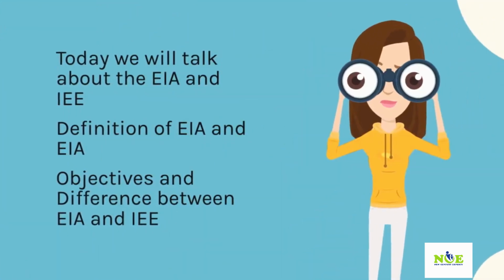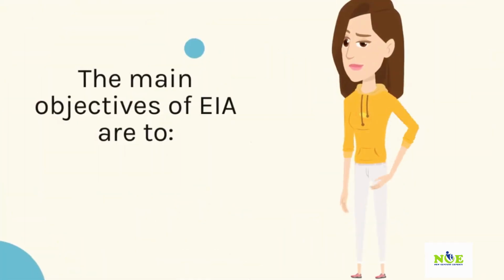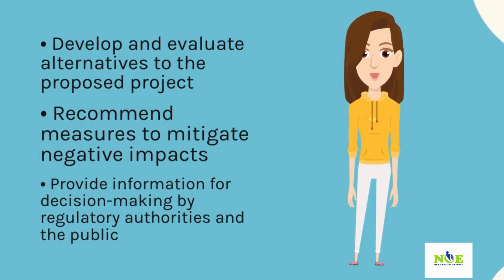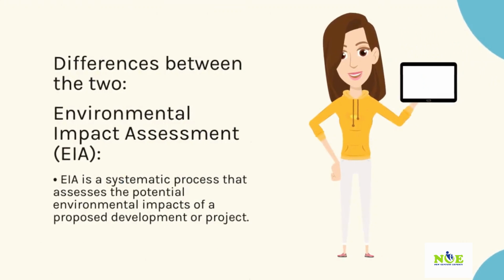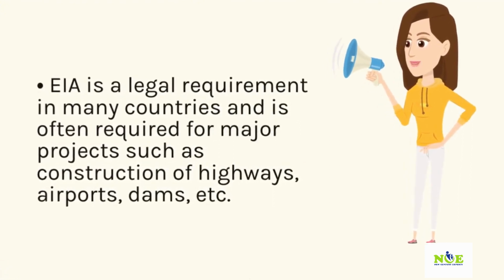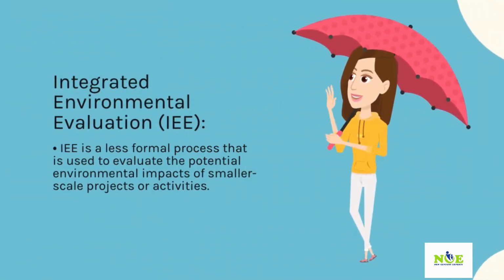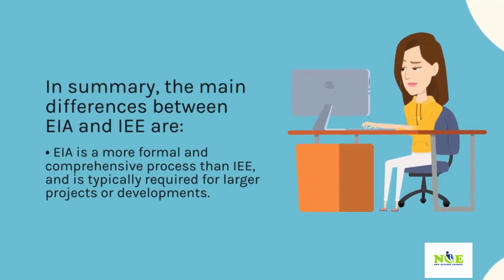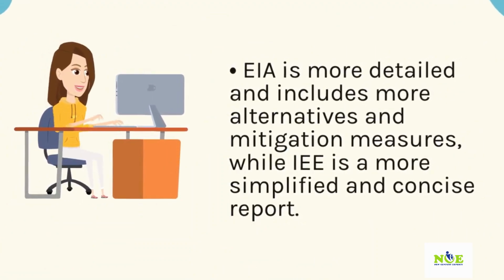Difference between EIA and IEE - Environmental Assessment Tools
In this video, we'll explore the differences between EIA and IEE. The Environmental Impact Assessment (EIA) and Initial Environmental Examination (IEE). While both EIA and IEE are environmental assessment tools used to evaluate the potential impacts of development projects, they differ in scope and level of detail.

We'll start by defining EIA and IEE and explaining why they are important. Then, we'll dive into the key differences between the two approaches, including the level of analysis required, the extent of stakeholder engagement, and the types of projects that require each assessment.

We'll also discuss some examples of EIA and IEE, so you can better understand how each approach is used in practice. By the end of the video, you'll have a clear understanding of the differences between EIA and IEE, and which approach is most appropriate for your specific project.

Whether you're a developer, an environmental consultant, or simply interested in environmental assessment, this video will provide valuable insights into the world of EIA and IEE. So, grab a notebook and join us for this informative discussion!